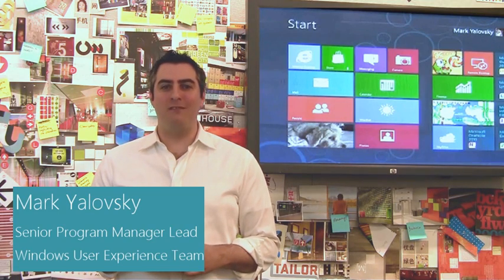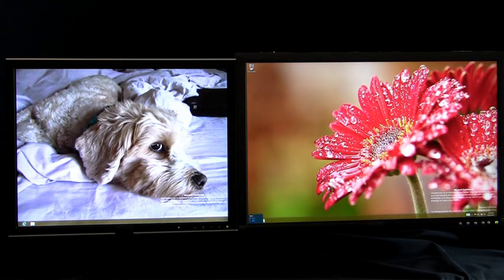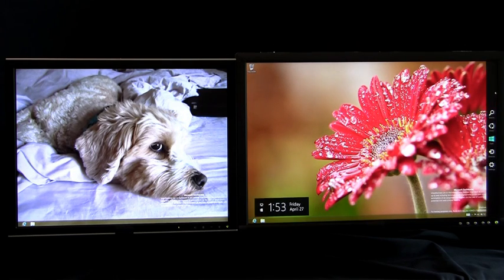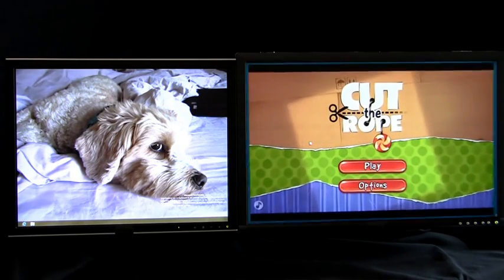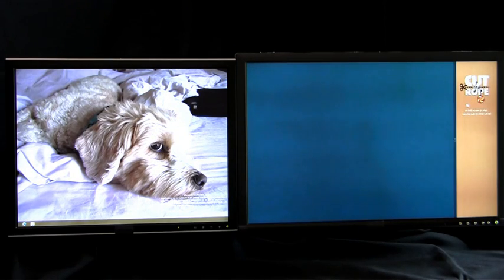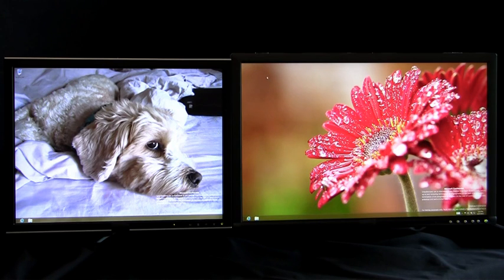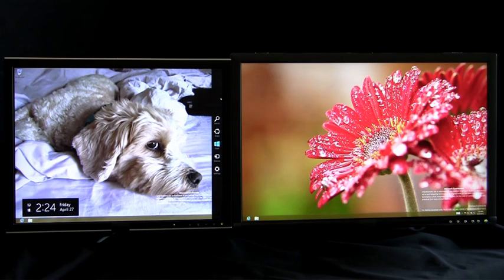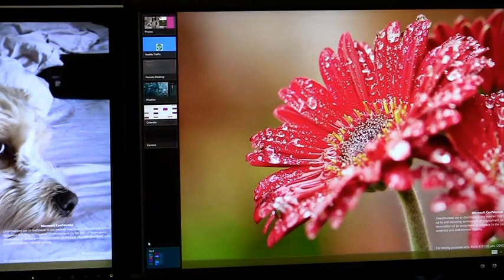Windows 8 multiple monitor support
Microsoft demonstrates its multiple monitor support in Windows 8 Release Preview. More from The Verge